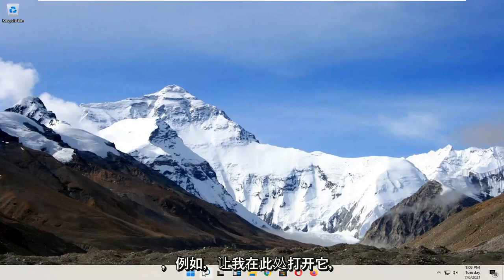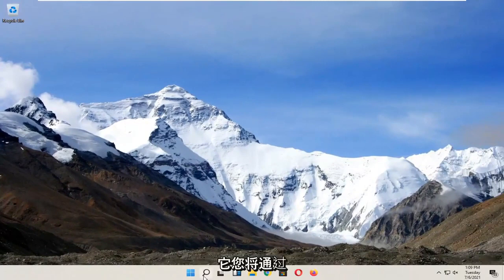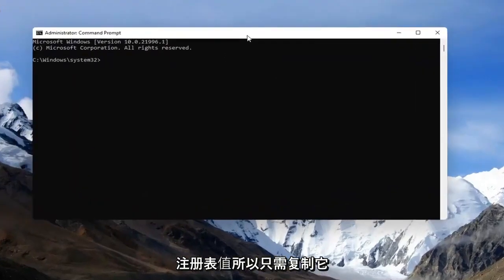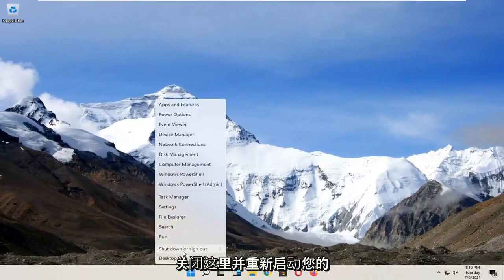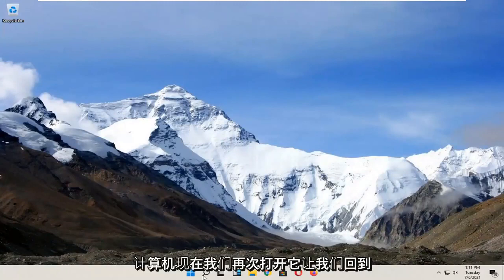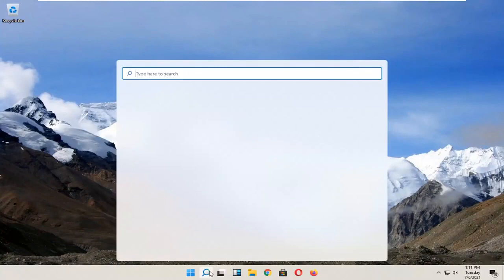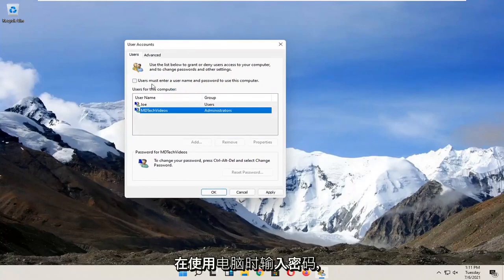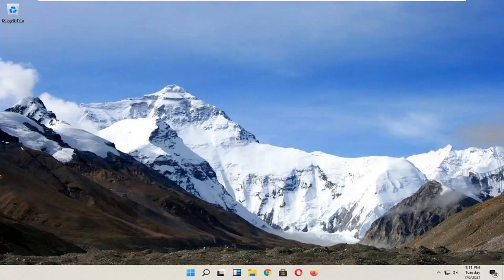删除 Windows 11 密码 | 种方法让你轻松学会删除 Windows 11 的登录密码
如何禁用 Windows 11 登录密码和锁定屏幕

本教程向学生和新用户展示如何关闭 Windows 11 锁定屏幕，使其在空闲时不会锁定或进入睡眠状态。

当您离开计算机一小段时间时，它会自动打开屏幕，有时会进入睡眠状态。此功能有助于节省电池寿命并保护您免受其他人访问您的文件和程序的影响。

Windows 11 沿用之前的版本，提供锁屏以保护系统和保护隐私。在这里，每次启动笔记本电脑或台式机时，您都需要输入诸如 PIN 或密码之类的凭据，这似乎是访问工作区的中断。但是，一些用户希望禁用此功能，以便他们可以在更短的时间内访问桌面。

当您的屏幕被锁定时，其他用户可以通过单击密码屏幕上的以其他用户身份登录来登录自己的帐户。完成后，您可以切换回桌面。

本教程中解决的问题：
禁用Windows登录密码
禁用 Windows 登录密码 Windows 11
禁用 pin windows 11 登录
禁用 Windows PIN 登录
禁用自动登录 Windows 11
禁用 Windows 11 登录密码和锁定屏幕
禁用 Windows 登录屏幕
禁用 Windows 登录
如何禁用Windows登录密码
禁用 pin 登录 windows 11
禁用密码登录 Windows 11